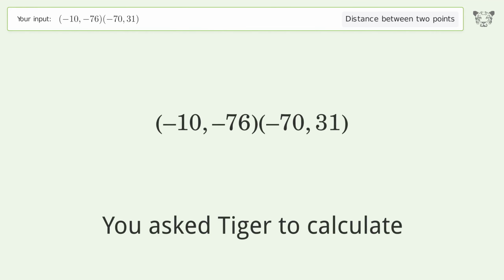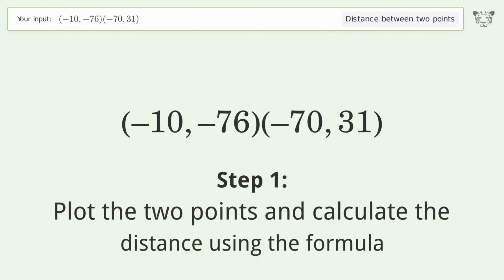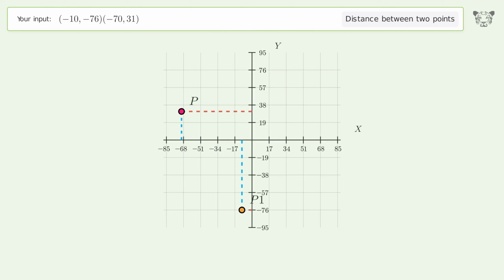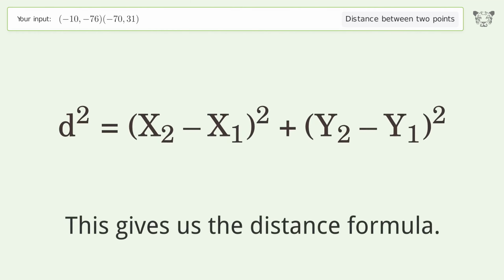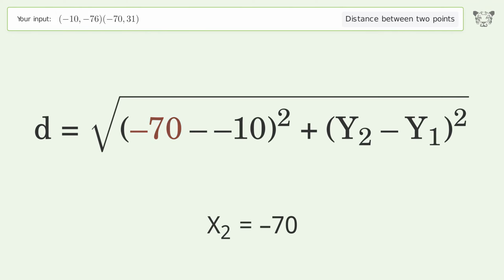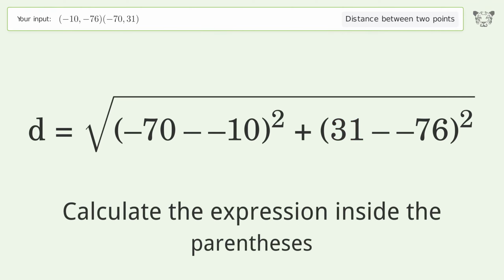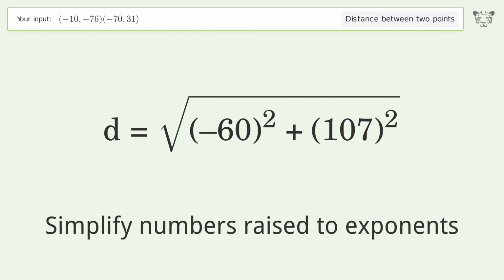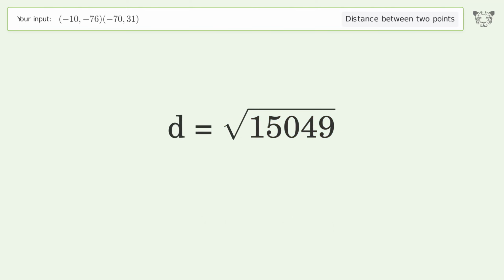Find the distance between two points p1 (-10,-76) and p2 (-70,31): Step-by-Step Video Solution